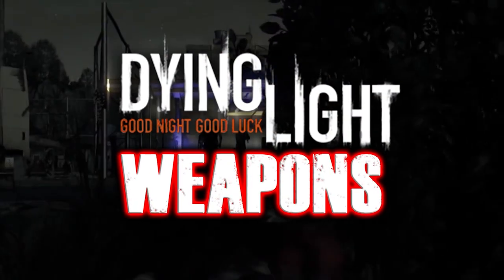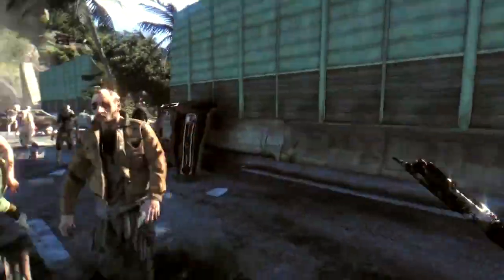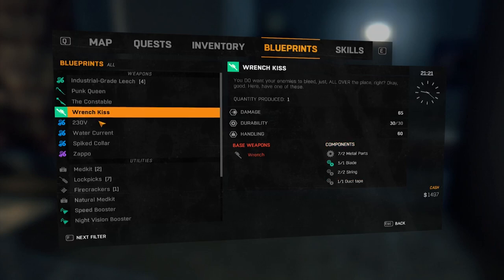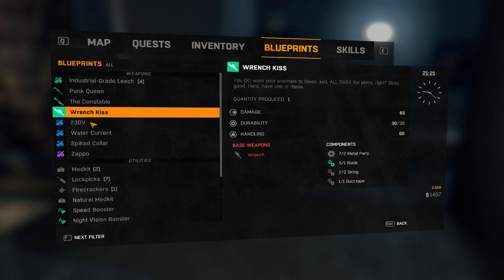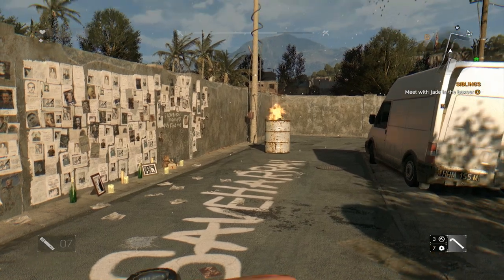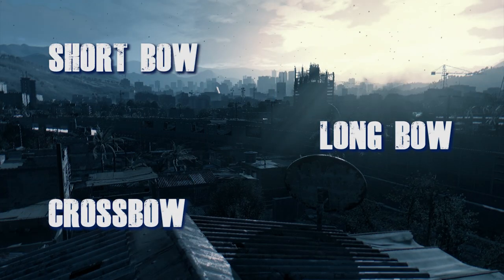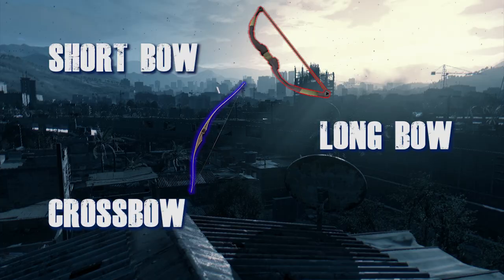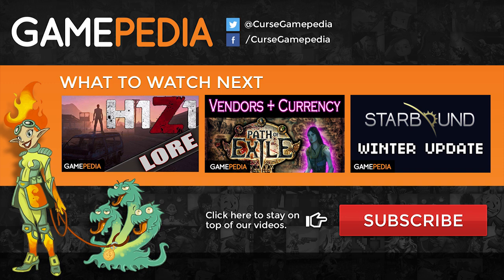Dying Light: Weapons Overview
In Dying Light, your weapon is everything. To survive against the hordes of undead, or bandits - you want to have a tricked out arsenal at your disposal.
Now there are a tonne of options when it comes to weapons, however they are generally broken down into 4 distinct categories.
Close range or melee - Mid/Long Range - Firearms and thrown weapons/explosives.
            Melee weapons -
These are your bread and butter - You will primarily find melee weapons around, whether from Zombies as drops - as a part of loot - bought and many other places. The key to a good melee weapon is upgrading them.
To do so, press I for inventory there you can select any of your weapons - This will show you their damage, durability handling and how many free upgrade slots they have available.
To upgrade a weapon press F6 or click the upgrade button this will allow you to upgrade base damage, Handling and durability and makes your weapon much more valuable.
To create new weapons, head over to the blueprints tab - On the left  you will see blueprints available or unlocked, which you have found in your travels. On the right you can see the base weapons and components needed to craft said item.As well as their abilities, whether enhanced base stats, elemental damage or things like causing enemies to bleed or even a combination.
To get the necessary components, you will need to find the base weapons, and materials - materials can be found by looting them throughout the world, zombie drops, be bought at stores AND if you break down existing weapons by pressing ‘Z” which is a dismantle function.

This will also assist you in repairing weapons. Repairing weapons is vital, if you allocate so many resources into upgrading them, of course you want to maintain them. You can repair the item with r when playing or by pressing “C” in the item menu and you can see how many repairs the item has left bottom right so, unfortunately they cannot be infinitely repaired.
Mid/Long Range
Mid to Long Range weapons are all upcoming, except the grappling hook, which can be unlocked at Survival rank 12 and helps you traverse across rooftops. Mid to Long range weapons will consist of a Short Bow - Long bow - and Cross Bow.

Firearms.
Firearms consist of Pistols, Shotguns Assualt Rifles and the upcoming Sniper Rifles.
Firearms can generally be found around the map, usually a safe bet is in the back of Police cars,which are usually locked with a medium to very hard lock, so take some lockpicks. Although Firearms are incredibly powerful long ranged weapons, they are also loud, which inevitably attracts unwanted zombie attention, which shows on the minimap.

Firearms.
Grenades are small explosives that can be thrown by hand. Make a lot of noise and have a lot of splash damage. Although you can get different version such as non harmful portable safe zone flares, firecrackers and throwing stars. These are usually your second line of defense, for a quick distraction or get away move.